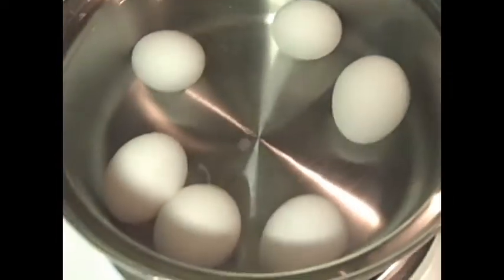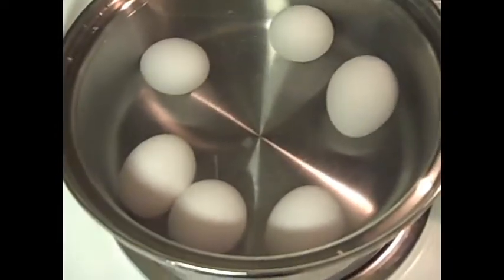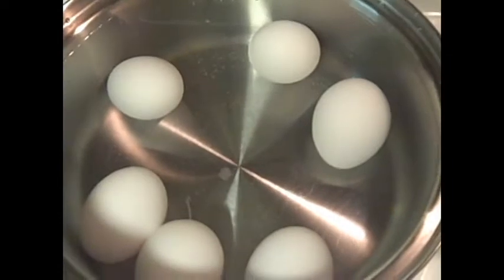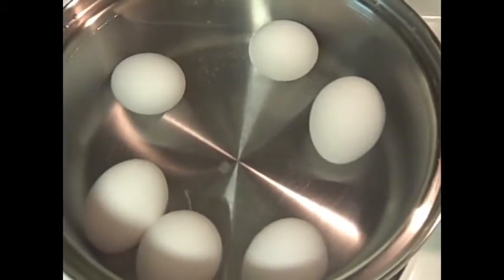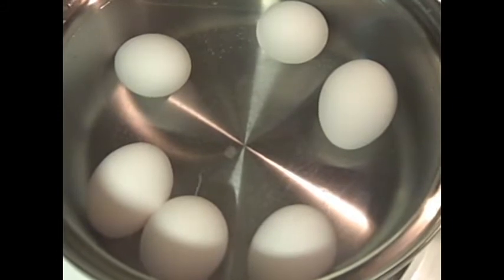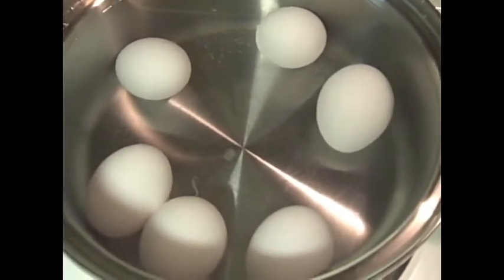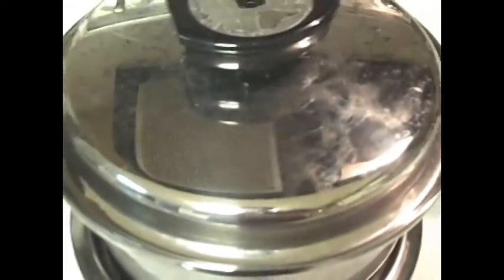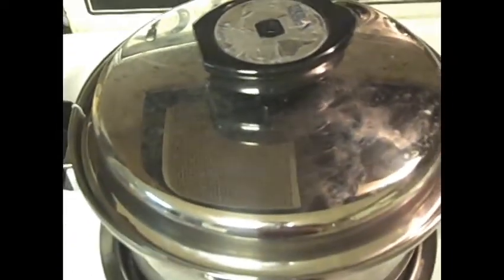A Chinese Tea Egg Recipe!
Have you wanted to try Chinese tea eggs but can't find star anise anywhere?  This recipe is Heather's first attempt at making this awesome eggy treat.

Friendship is a funny thing, don't you think so? I love my friends dearly and couldn't ask for more from them. I say this because recently I lost a very close friend of mine...my oven (yes, I'm that big of a food dork). Considering the age of my oven I shouldn't be surprised. Thankfully my oven death is actually more of an oven coma; the baking element needs replaced.

This wouldn't have bothered me so much but I do bake quite a few of our home meals. This week's recipe was going to be a really REALLY good macaroni and cheese recipe, just in time for Thanksgiving. The temporary death of my oven stopped that recipe in its tracks.

Instead of makin' some mac this week, I decided to celebrate a new friendship by trying my hand at a Chinese tea egg recipe. My fiance and I have recently developed a friendship with the owners of a local Chinese restaurant. They're some really sweet folks and have given us the most awesome food (nai wong bao) and delicious teas straight from China. To return the favor I baked orange cupcakes about a week ago. Our new friends accepted them but later told us that they were too sweet for their taste, something I can completely understand. Instead of trying another dessert I decided on the tea eggs!

Tea eggs are a very popular snack food in China and can often be found for sale on the streets. This recipe also usually contains an ingredient not found where I live: Star anise. I improvised by adding Chinese 5 spice to the recipe (it contains a lot of anise) to achieve the flavor.

After making these eggs and letting my Chinese friends taste them I learned that my recipe had the correct flavor but it needed to be stronger. I'm encouraging you to add at least 4 more tea bags to the recipe as well as 4-6 tablespoons of DARK soy (found at Asian markets OR online). It wouldn't hurt to add more salt, either.

Below is the recipe with a few changes made. The video explains the process and shows the first recipe.

Tea Eggs

What You'll Need:

6-12 Eggs

Water

1 stick of cinnamon

2-1/2 tbsp Chinese 5 spice seasoning

1 tsp cracked peppercorns

2-1/2 tsp salt

4-6 tbsp DARK soy sauce (not light)

4-8 tea bags (depending on your tea available and desired strength)

Directions:

1. Add eggs to pot

2. Cover eggs with cold water (at least one inch over the eggs)

3. Bring to a boil and then lower the heat to a simmer

4. Simmer for 2 minutes

5. Remove the eggs from the simmering water and gently crack them using a knife or spoon

6. Add the eggs back to the simmering water

7. Add all of the seasonings and stir

8. Let simmer for at least 2 hours if not more!

9. Eat hot or cold

I may have not made the eggs strong enough compared to the real deal back in China but our new friends seemed to really enjoy them anyway. I can't explain what kind of giddy excitement came over me when I handed the eggs over but it seemed to be contagious. Our new friends were so excited just to see the common Chinese snack that they wanted to eat them right away! Joy like that just made my fiancé and I even happier.

Try the revised recipe out! I'll be making them again soon too, just to see the flavor difference. I bet the marbling will look a lot darker with this recipe too! Any who, I hope all you foodies out there have a great weekend and REMEMBER: Thanksgiving is running up on us pretty quick!
-Heather ;)

Since making this video Heather has learned to add a lot more soy (dark soy) and quite a few more tea bags to create a stronger flavor.

After making these eggs why not slice them up with an egg slicer and add them to a salad?